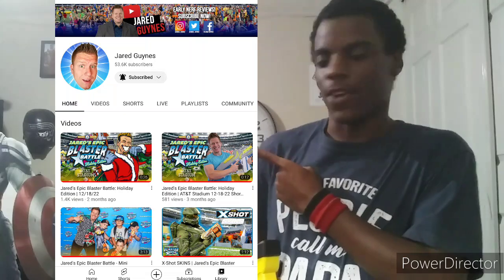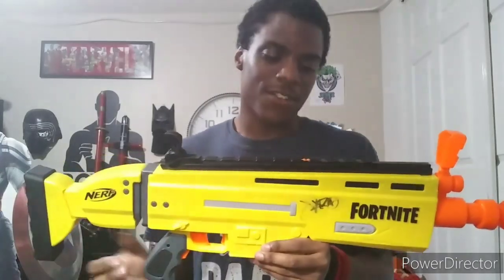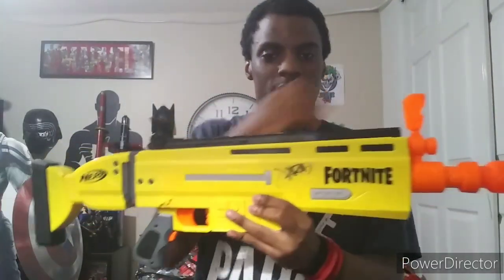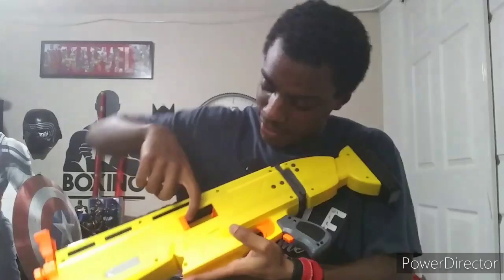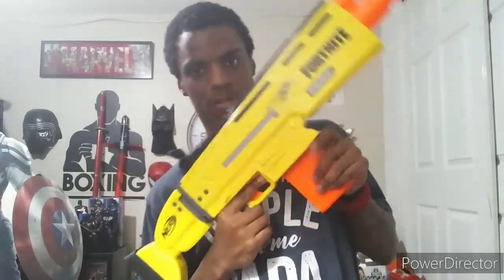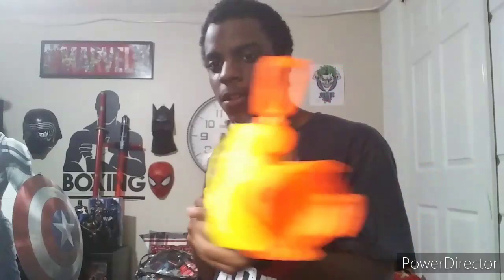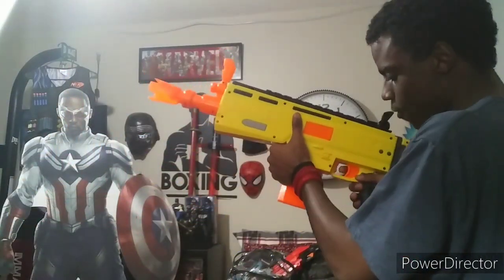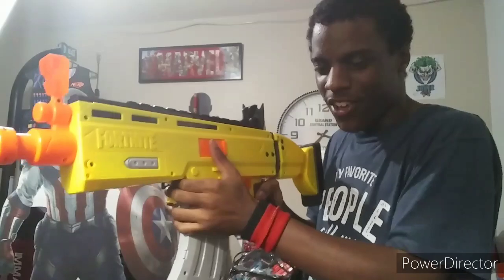my review on the NERF FORTNITE AR-L SCAR